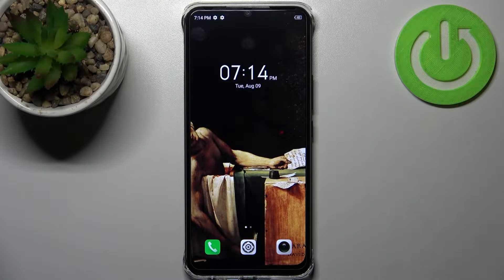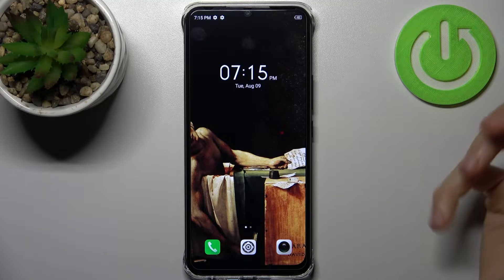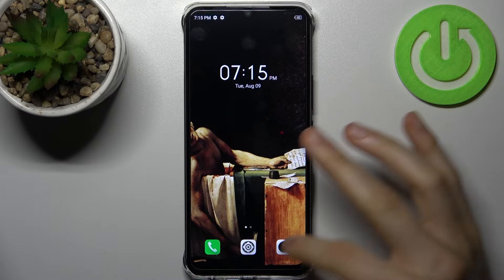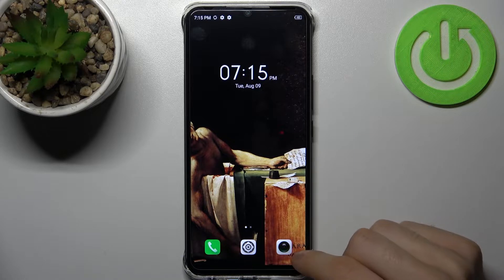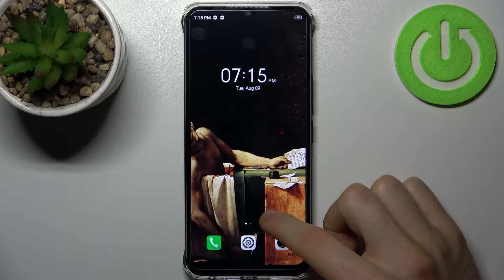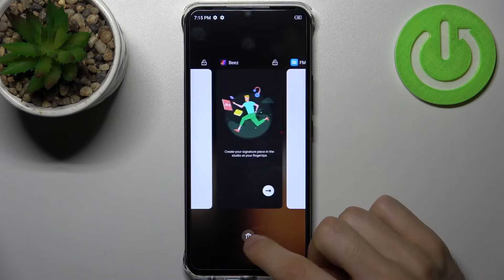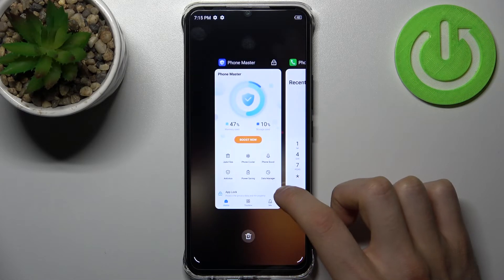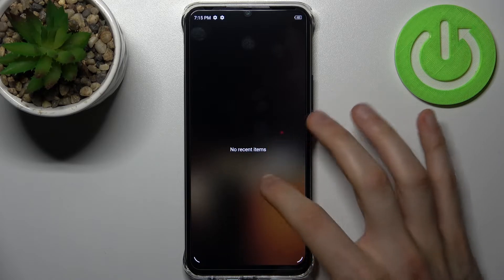How to Close All Running Apps on Infinix Smart 6 HD - Turn off Running Apps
Find out more about closing running apps on Infinix Smart 6 HD:
Hi, there. You will learn how to close all running apps on your Infinix Smart 6 HD in this tutorial. Using our specialist's tips, you will be able to locate and stop all background apps in just a few seconds. If you want to know more about your Infinix Smart 6 HD, visit our YouTube channel.

How to turn off running apps on Infinix Smart 6 HD? How to clear all apps on Infinix Smart 6 HD? How to close all the apps running in the background on Infinix Smart 6 HD?